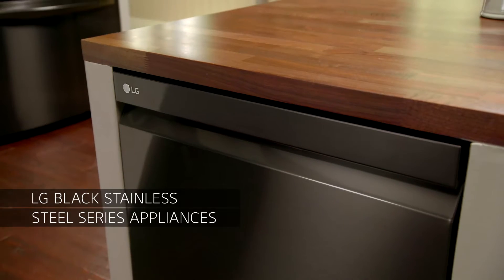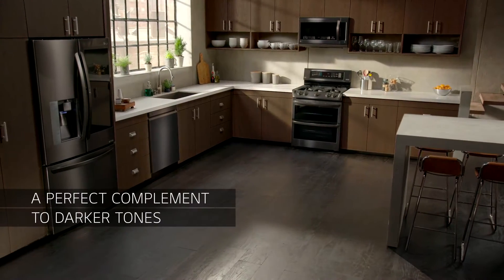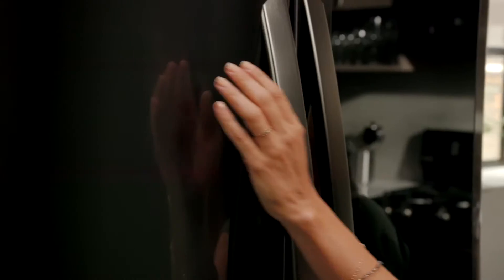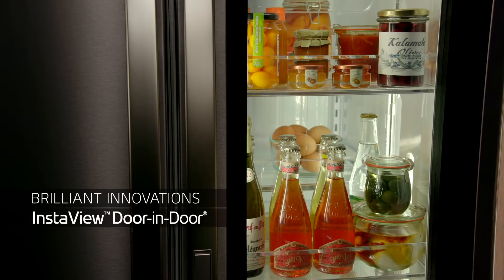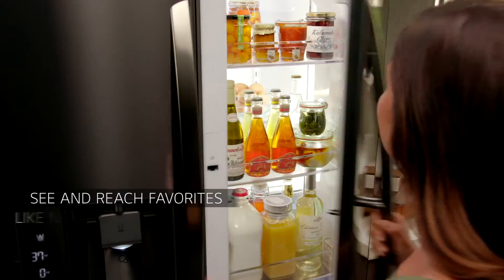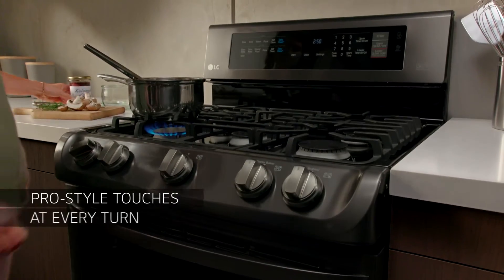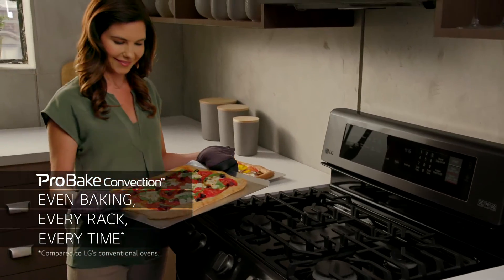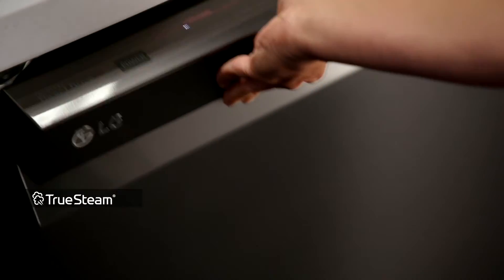LG Black Stainless Steel Series: Lasting Impressions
Boasting a liquid-smooth look unlike anything you’ve ever seen, the LG Black Stainless Steel Series is the perfect combination of classic meets contemporary. Discover features like InstaView™  Door-in-Door® technology and more!

Featuring a stainless steel finish in a darker hue and topped with a protective coating, these stunning appliances have a style all their own, bringing a clean, warm, undeniable luster to your kitchen. No matter what your kitchen décor, LG Black Stainless Steel appliances will elevate the traditional stainless steel look, bringing your home to the forefront of style and innovation. You’ll find a collection of appliances to choose from, all featuring this satin-smooth and sophisticated finish, not to mention a smudge-proof appliance design that makes them fingerprint resistant, showcasing their beautiful luster.

You’ll also love state-of-the art features like InstaView™ Door-in-Door® technology, boasting a sleek, tinted glass panel that illuminates with just two quick knocks—letting you see what’s inside without ever opening the door. It not only prevents cold air from escaping, it helps keep food fresher longer.